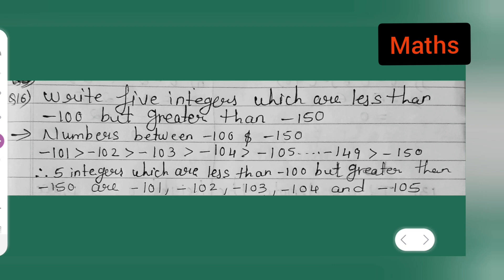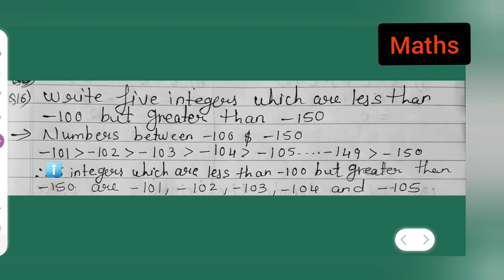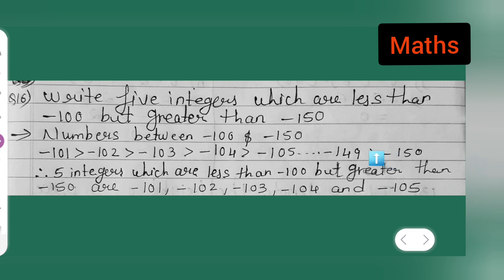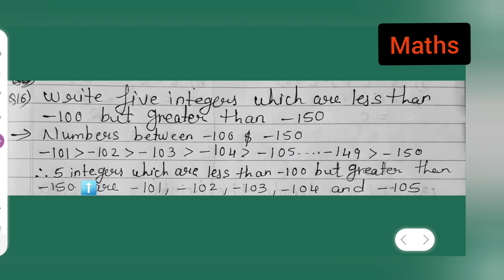write five integers which are less than -100 but greater than -150